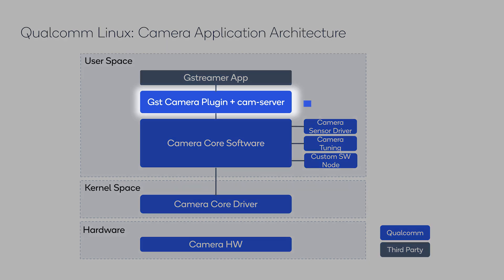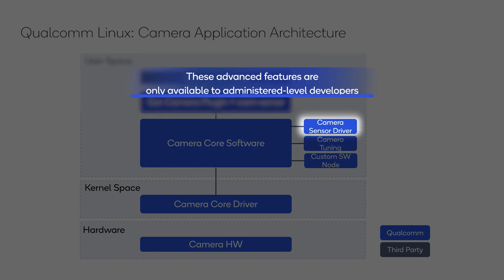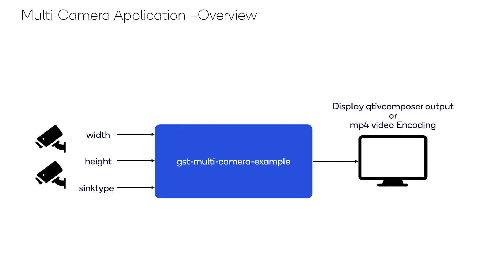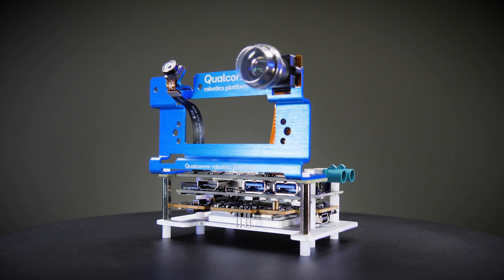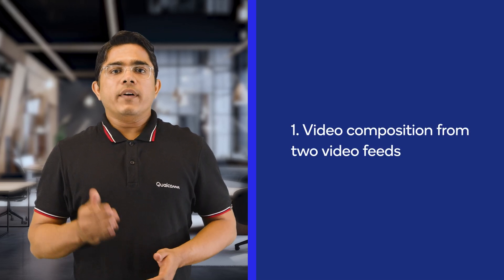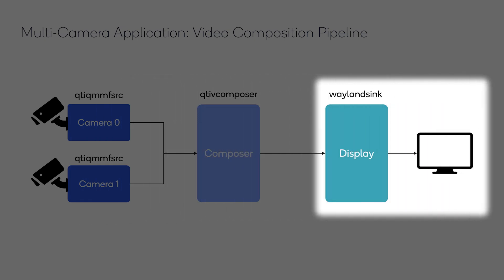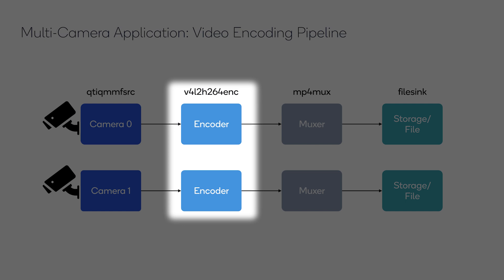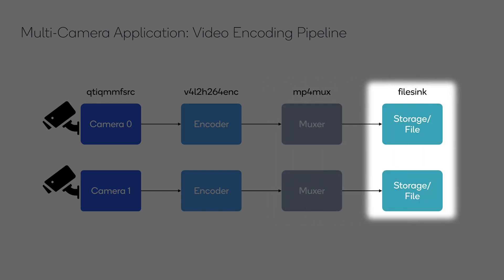Qualcomm® Linux® sample applications: learn to stream & display multiple camera feeds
Explore the gst-multi-camera-example sample application on the Qualcomm RB3 Gen 2 development kit in this developer-focused guide. Learn to stream from multiple cameras simultaneously, display feeds side-by-side, or encode for storage. This video will help you kick off your multimedia projects.